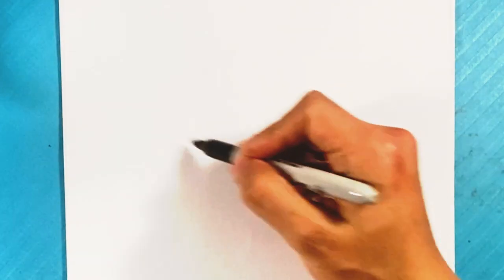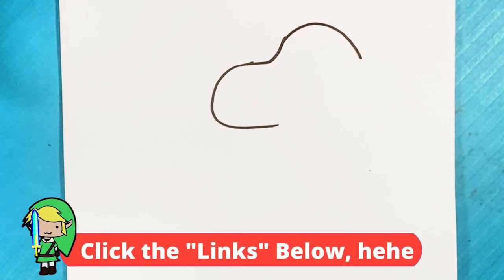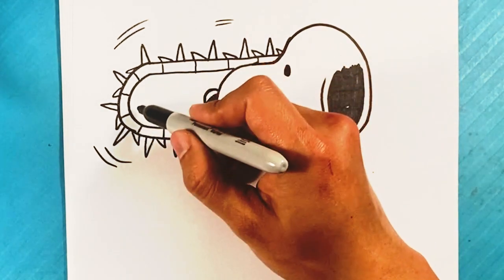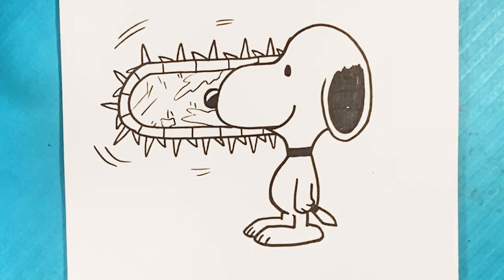CHAINSAW MAN + VEGETA = ? What Is The Outcome?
PICK UP A COLORING BOOK Here:

shorturl.at/mxEY7

Here is another mixture drawings lesson. This is an art drawing lesson mixing Snoopy with Chainsaw man. I love the peanuts cartoons. i grew up with the character of Snoopy. I have had so many drawing art lessons with snoopy. And I've had a few different anime art tutorials featuring chainsaw man. I really hope you enjoy the entire drawing lesson. You will love the entire step by step drawing lesson. This is an enjoyable time. Say hi to me in the comments section.

Cool Links ___________________________________________________